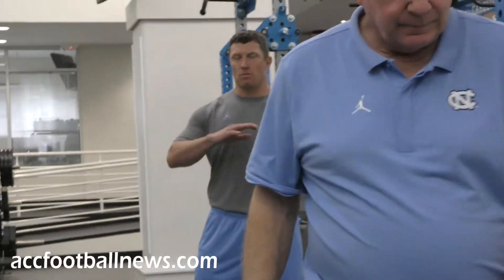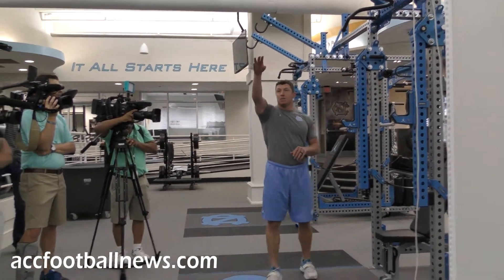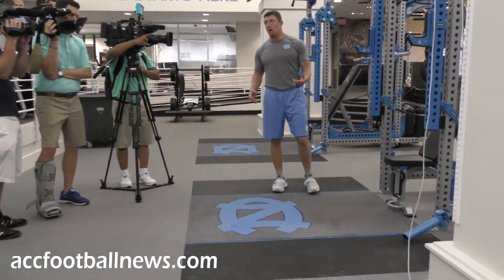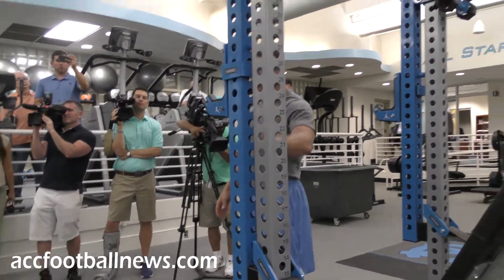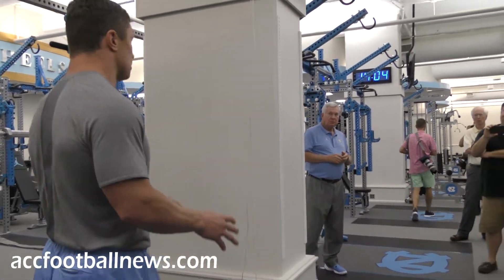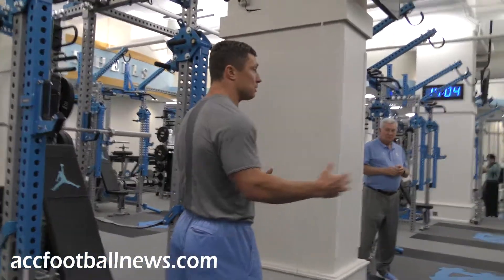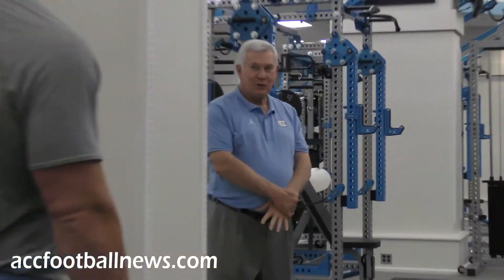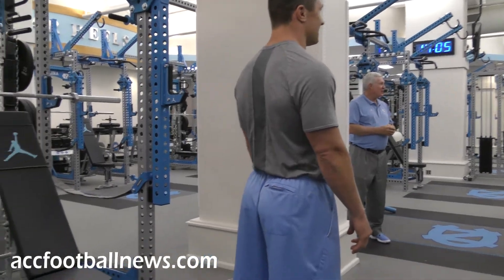UNC football coach Mack Brown shows off upgraded weight room - 7.31.19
UNC football coach Mack Brown and Strength and Conditioning Coach Brian Hess show off upgraded weight room. Filmed by Gene Galin for the Chatham Journal newspaper and ACCFootballnews.com